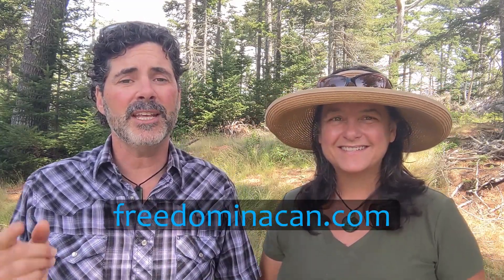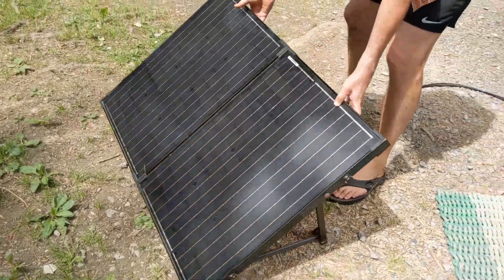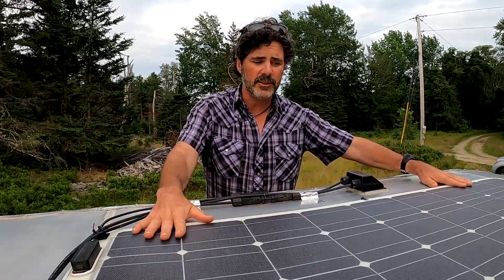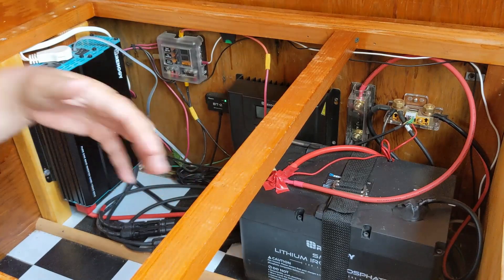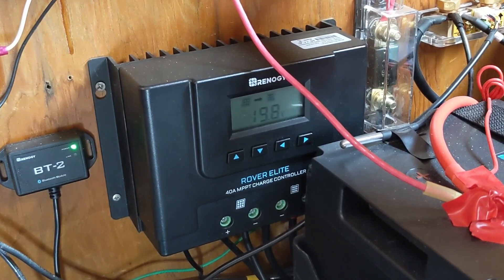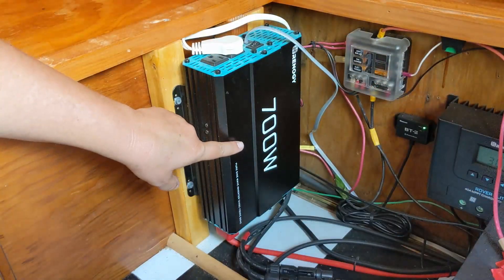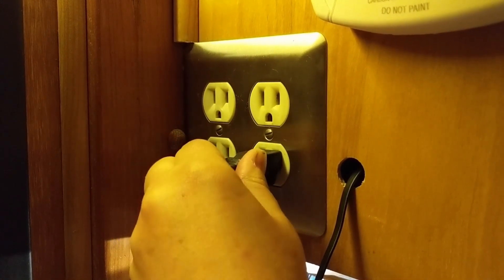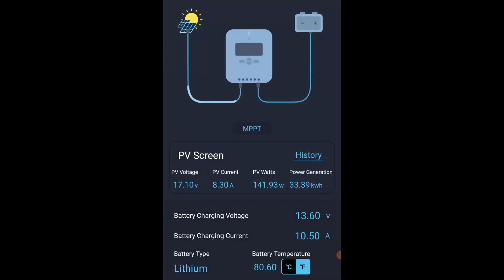Renogy Solar Panel System Review: After 3 Months + 3000 Miles Across the U.S.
Welcome back to another Renogy Solar product review video from Freedom in a Can!  This time, we're reviewing the complete solar upgrade we installed on our 1957 canned ham camper, which has been our home since the fall of 2012.  We call him "Hamlet," and he makes the perfect place for us to live, work, and play as we travel, volunteer, and explore this great continent of North America.

Brief Overview:
While we've lived with a very small solar powered system for nearly 9 years, it was time for an upgrade.  The needs of our small growing business and the uncertain future of public options, meant we needed to be more self-reliant.  By increasing our solar capacity by three fold and doubling our battery storage, we are now able to generate more power than we can use and will hold us over during many days of cloudy weather.

We installed this system in March 2021, while boondocking in AZ, and are now at our seasonal gig on the coast of Maine.  We have lived with this new system for over 3 months and traveled across the continent over 3,000 miles, in all kinds of weather and road conditions, since completing this installation.   We thought it was time for a review!

Renogy Components:
1. 100W Flexible Panels x 2
2. 100Ah Smart Lithium Iron Phosphate Battery
3. 40A Rover Elite MPPT Charge Controller
4. 700W Pure Sine Wave Inverter
6. Bluetooth (BT-2) Module & DC Home App
7. 100W Foldable Solar Suitcase

Renogy Cables, Fuses, Etc.:
1. Solar Panel Extension Cables for solar suitcase x 2
2. Extension Cables between roof top panels x 2 (5ft)
3. Tray Cables from Charge Controller to Battery (8ft - 10AWG)
4. Solar Y Branch Connectors x 2 (2 to 1 / MMF + FFM)
5. Adapter Kit for roof top panels (20ft - 10 AWG)
6. Adapter Kit for solar suitcase pigtail (10ft - 10AWG)
7. Adapter Kit for solar panel to charge controller (9in - 10AWG)
10. MC-4 Connector Fuse (15A Inline)
12. ANL Fuse to Battery Cable x 2 (10AWG)

Other parts available at most auto parts / hardware stores:
1. Corrugated plastic sheets  "Plaskolite"
2. Lexel
3. TremPro 635 (might need to be special ordered)
4. 8 x 3/4 inch stainless steel screws, pan head
5. Mounting pads
6. Zip ties
7. 1 x roll (1" x 18') of 3M VHB Tape (might need to be special ordered)
8. 1 x roll industrial mounting tape - 2 sided

We upgraded our inverter in January of 2020, and so this will show our older system.  We chose not to go any bigger for the inverter, because most of our power usage is DC and when we do need AC, 700W is more than enough to handle our draw.